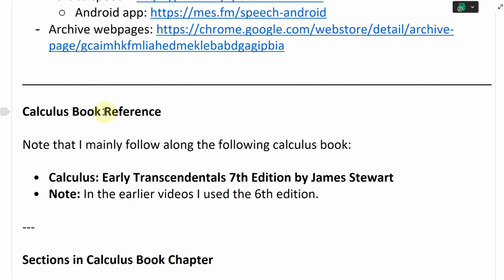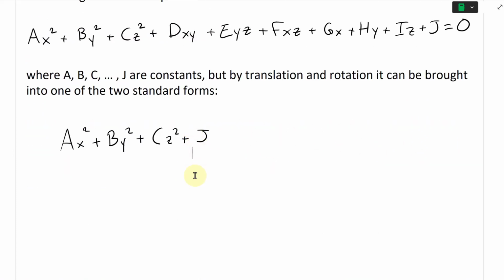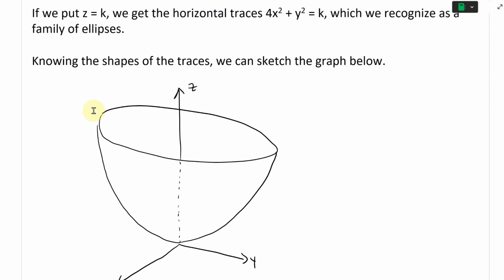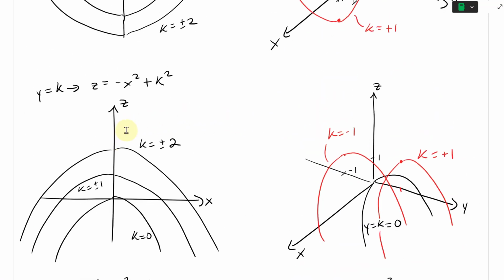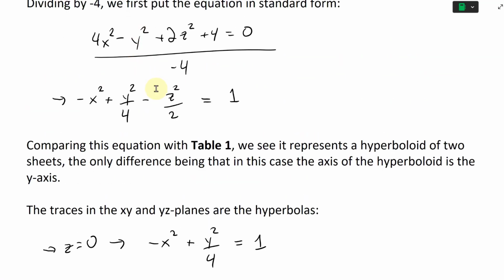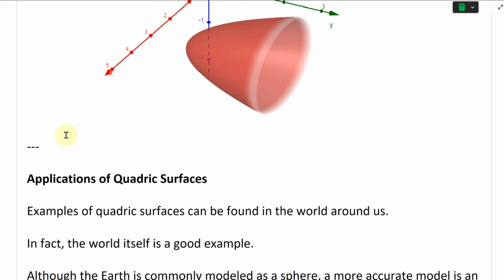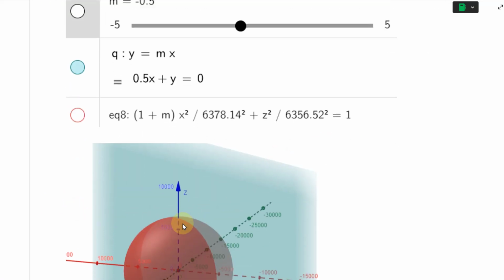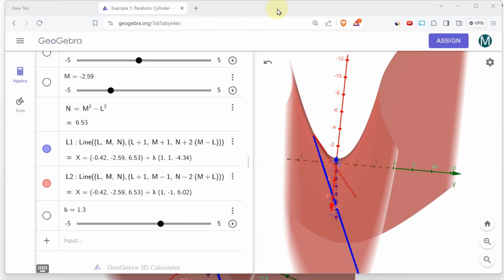Vectors and the Geometry of Space: Cylinders and Quadric Surfaces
In this video I explore the wonderful world of cylinders and quadric surfaces. Cylinders are defined as a 3D surface that consists of all lines (called rulings) that are parallel to a given line and pass through a given plane curve. Quadric surfaces are the graphs of a second-degree equation in three variables x, y, and z. Unlike quadric surfaces, cylinders have 1 of the x, y, or z variables missing from its equation. This makes the cylinder extend outwards along the missing variable. I also go over some exercises and show that the Earth can be more accurately modeled as an ellipsoid, which is a type of quadric surface. This section is part of the Vectors and Geometry of Space chapter in my Calculus book.

The topics covered as well as their timestamps are listed below.

- Intro: 0:00
- Calculus Book Reference: 0:50
- Sections in Calculus Book Chapter: 1:03
- Topics to Cover: 1:49
1. Cylinders and Quadric Surfaces: 3:22
2. Cylinders: 5:10
   - Example 1: Parabolic Cylinder: 5:28
   - Example 2: Circular Cylinders: 10:31
      - (a) Vertical Cylinder: 10:44
      - (b) Horizontal Cylinder: 14:45
   - Note: 3D Surfaces vs 2D Traces: 17:40
3. Quadric Surfaces: 18:54
   - Example 3: Ellipsoid: 24:23
   - Example 4: Elliptic Paraboloid: 37:25
   - Example 5: Hyperbolic Paraboloid: 45:01
   - Example 6: Hyperboloid of One Sheet: 1:06:03
   - Computer-Drawn Graphs of Quadric Surfaces: 1:12:19
      - Table 1: Graphs of Quadric Surfaces: 1:12:57
   - Example 7: Hyperboloid of Two Sheets: 1:18:13
   - Example 8: Elliptic Paraboloid: 1:29:36
   - Applications of Quadric Surfaces: 1:41:25
4. Exercises
   - Exercise 1: Modeling Earth as an Ellipsoid: 1:46:54
      - (a) Earth's Ellipsoid Equation: 1:48:06
      - (b) Parallels or Circular Lines of Equal Latitude: 1:53:24
      - (c) Meridians or Elliptical Lines of Equal Longitude: 1:58:56
   - Exercise 2: Hyperbolic Paraboloid Generated from Lines: 2:05:51
- Outro: 2:21:43